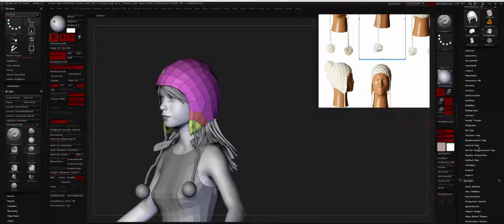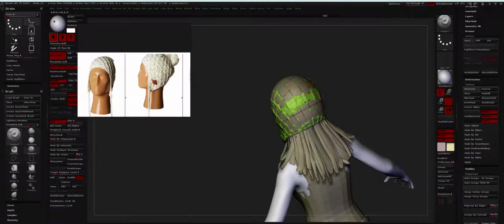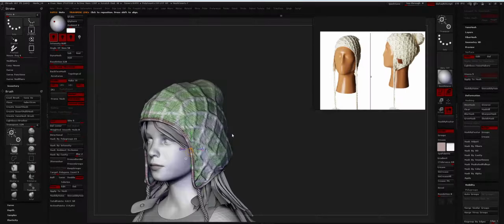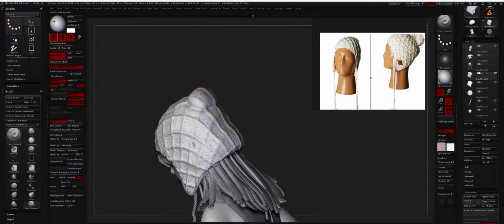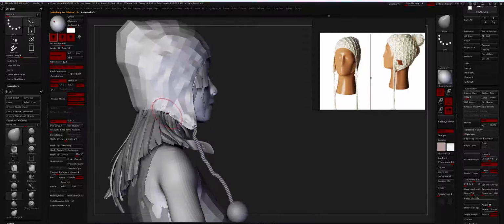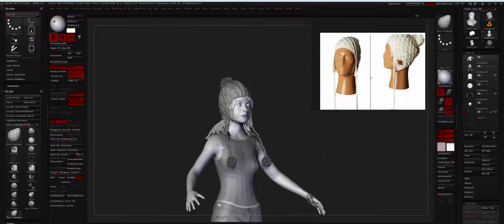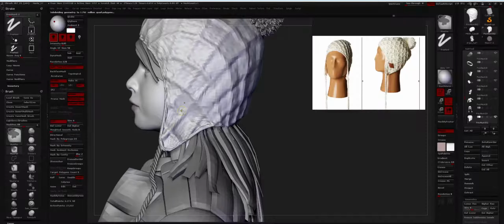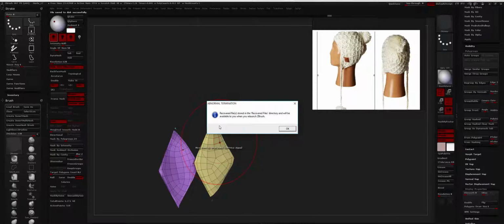Let's Make Merle! pt.11 "Struggling! with the Hat! (minor saltiness warning)"